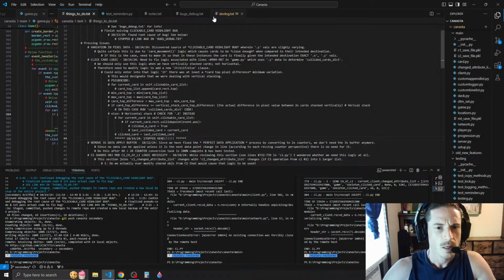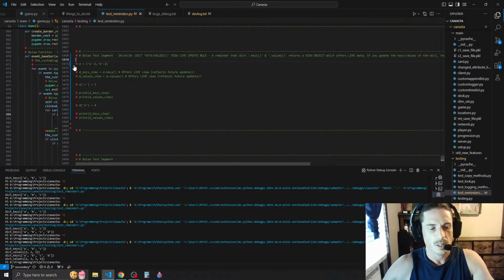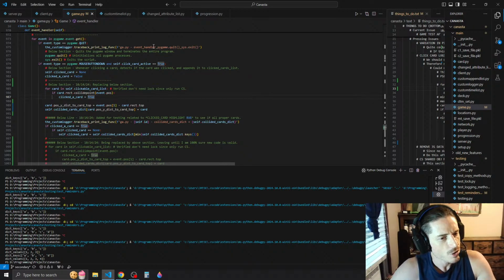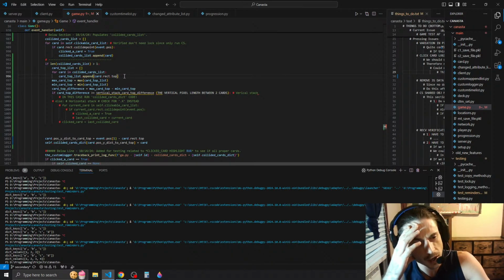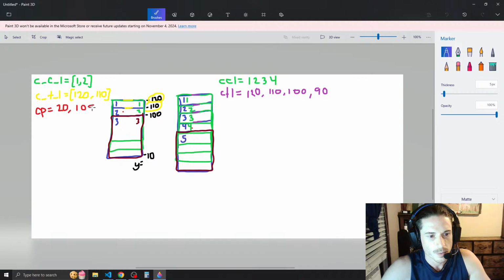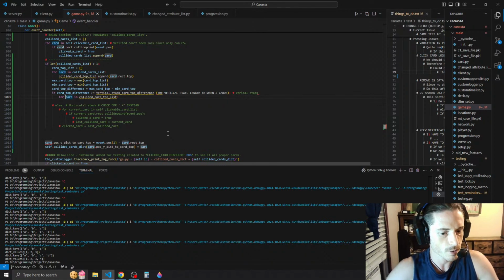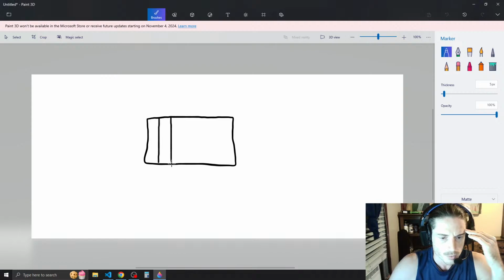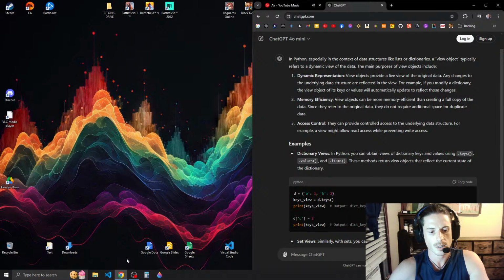Python Programming: Creating an Online Multiplayer Card Game